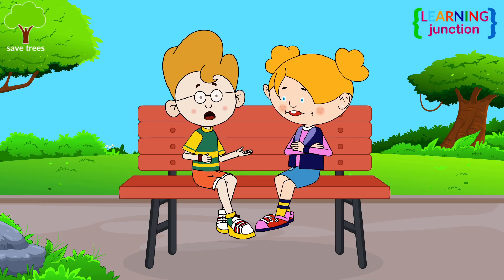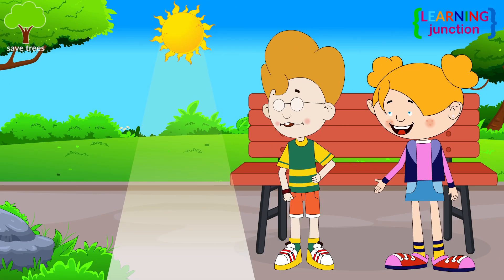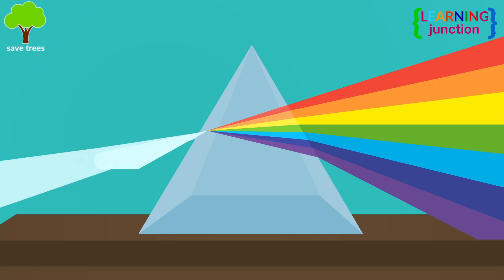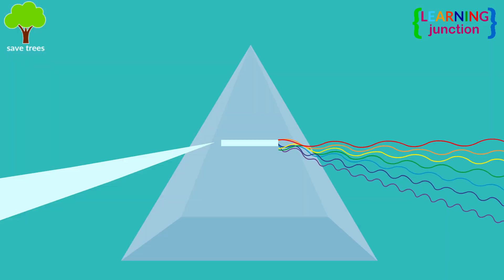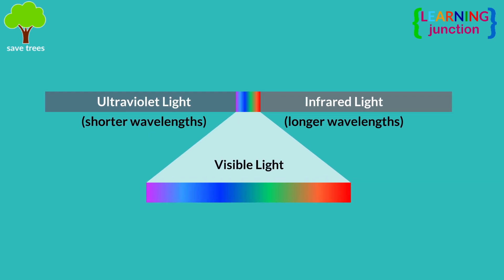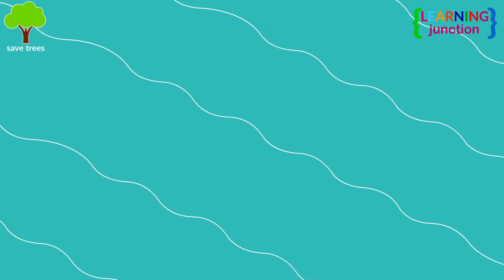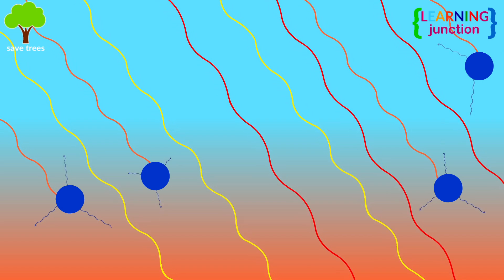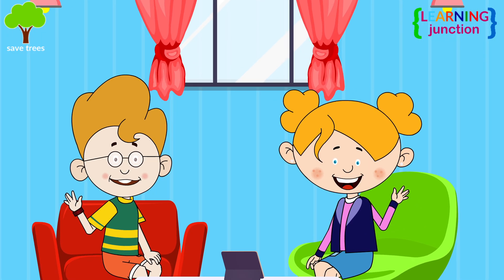Why Is the Sky Blue? - Learning Junction - Video for Kids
We all know that the sky is the big open space above us that we see when we look up. But have you ever wondered why the sky is blue? Why not purple, pink, or green? What causes the blue color of the sky? Why does the sunset sky appear reddish? Isn't it confusing? In this video we will explore all about this.

Carefully watch the video till the end to know about it with the help of an easy experiment.